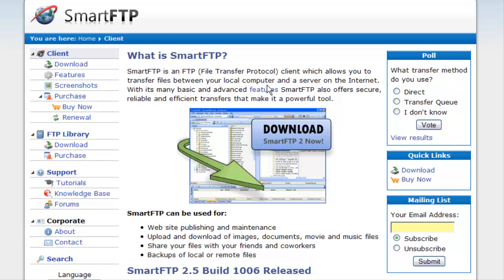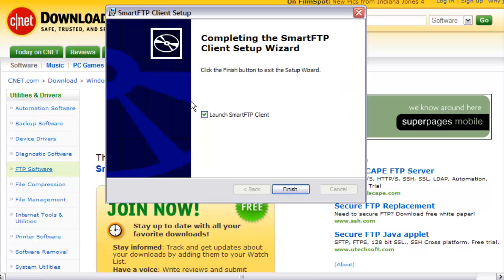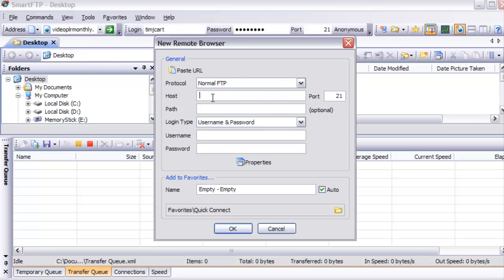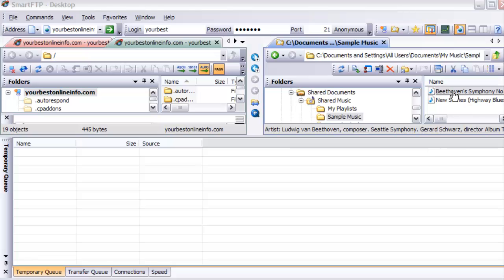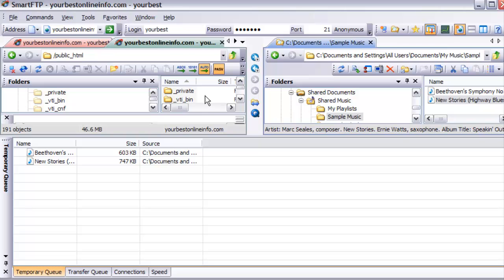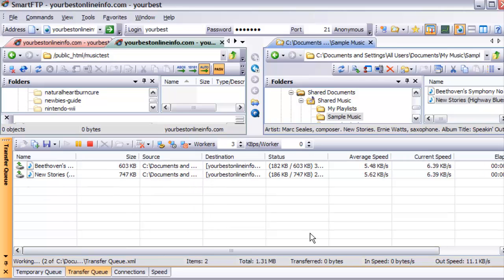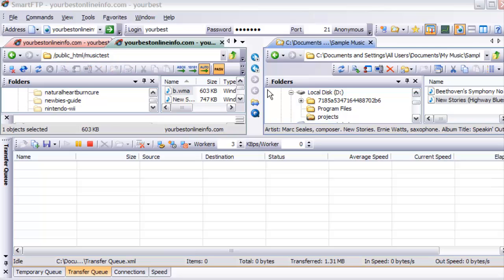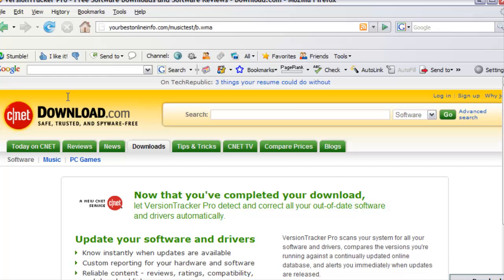Jason Smith’s Training - Your Hosting Account